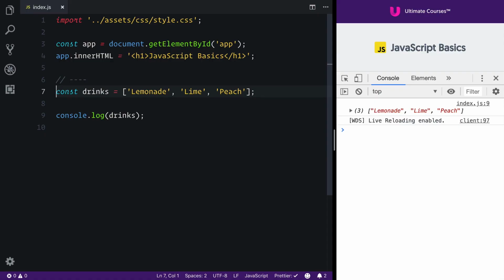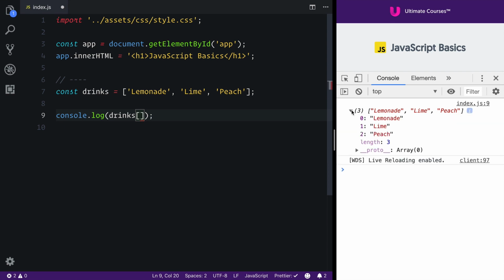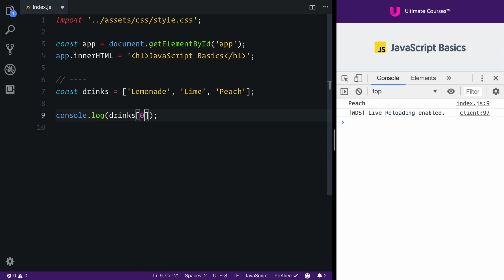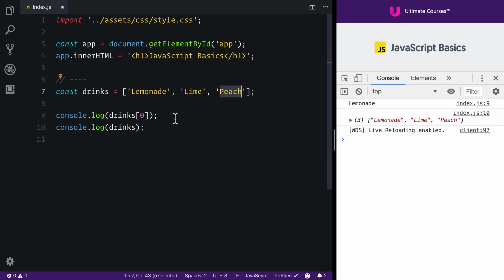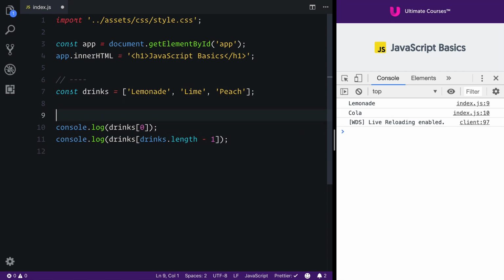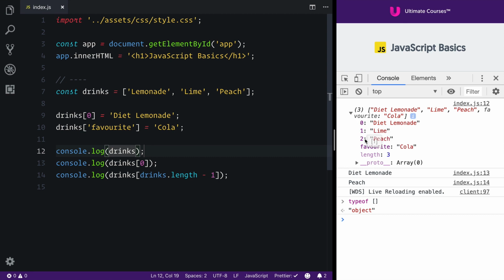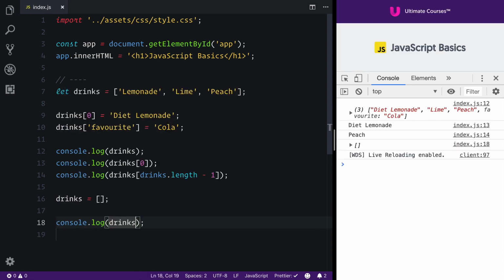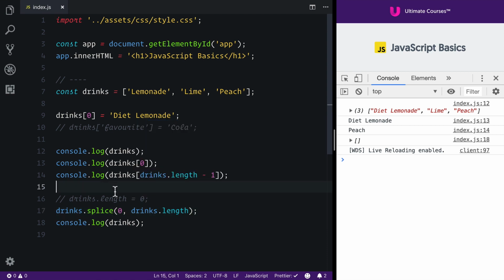Ultimate JavaScript Basics 47 - Arrays In-Depth - Properties, Indexes and Elements